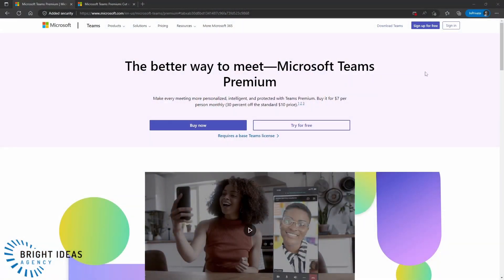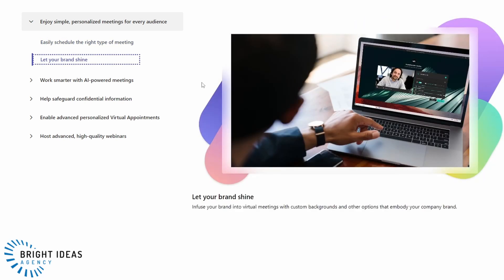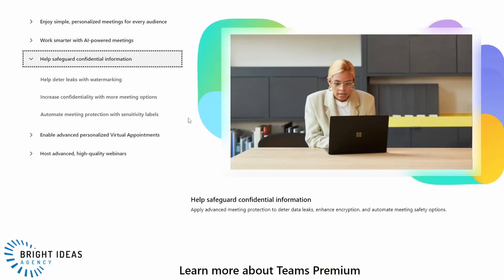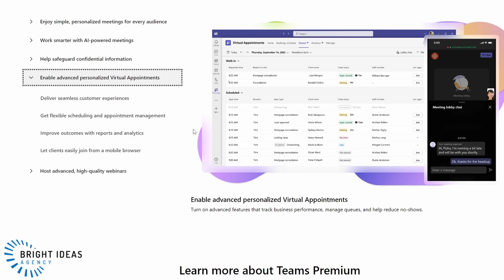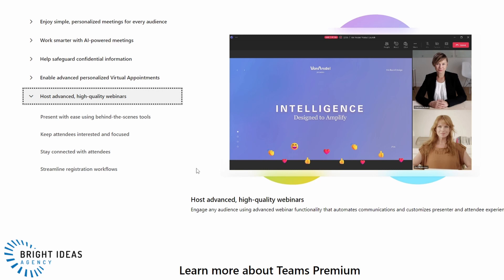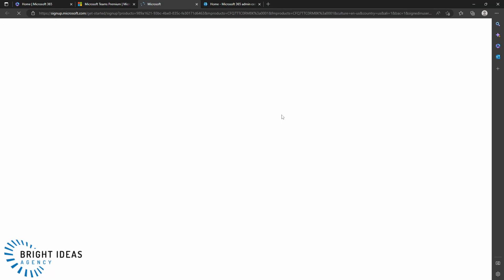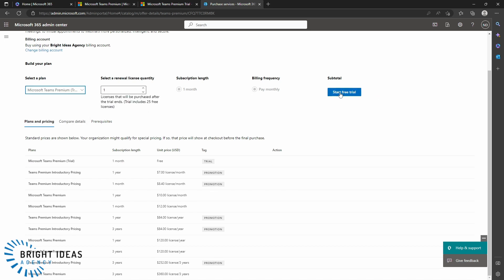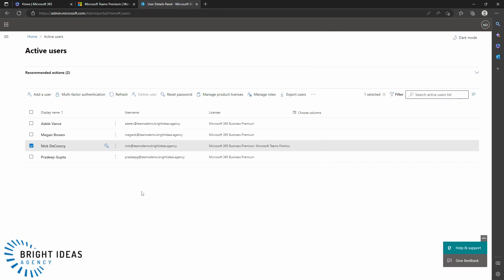Microsoft Teams Premium: Feature Overview and Getting Started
Microsoft Teams Premium is the new add-on license from Microsoft for Teams users. It has a set of features that enhances the Teams experience, the management of meetings, and your ability to engage with external customers or clients.

In this video we review the features in Teams Premium and how to get it set-up by starting a Teams Premium trial and assigning licenses to your Microsoft 365 users

Chapters:
0:01 Introduction
0:21 Feature Overview
4:11 Get Teams Premium by starting a new trial
5:40 Assign licenses to your users
6:23 Conclusion